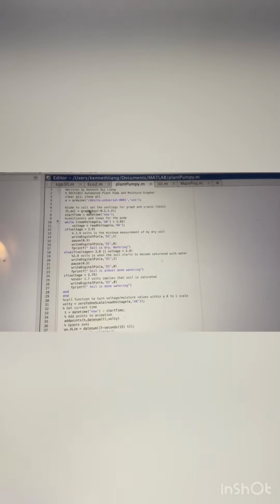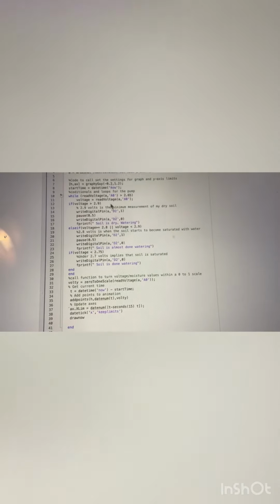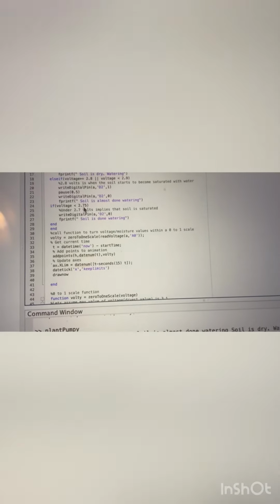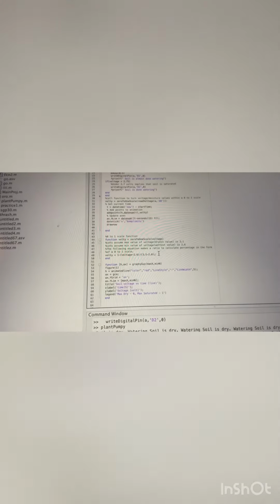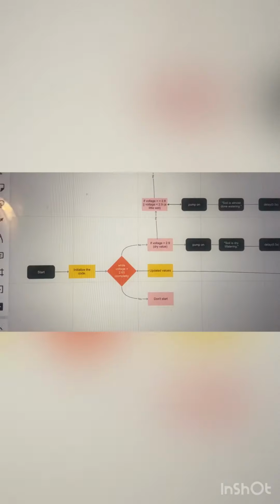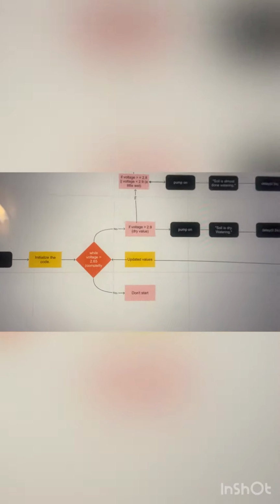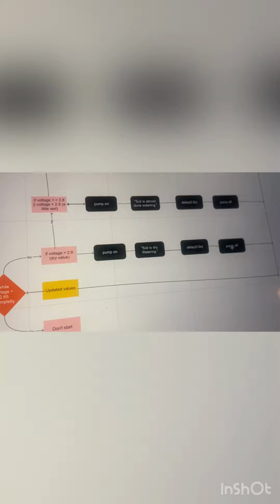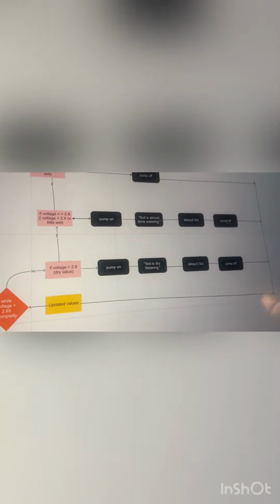EECS 1011 Main Project 2023